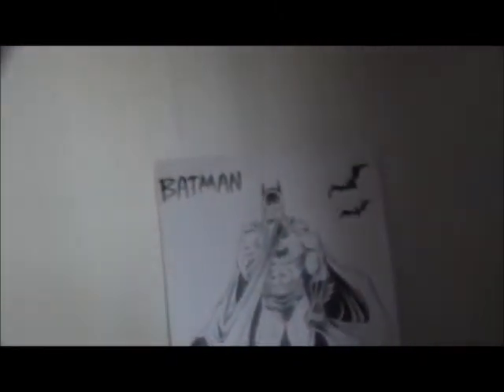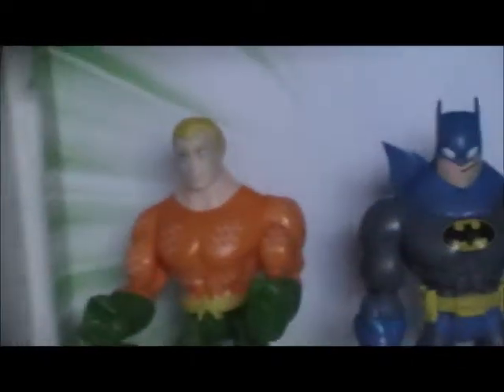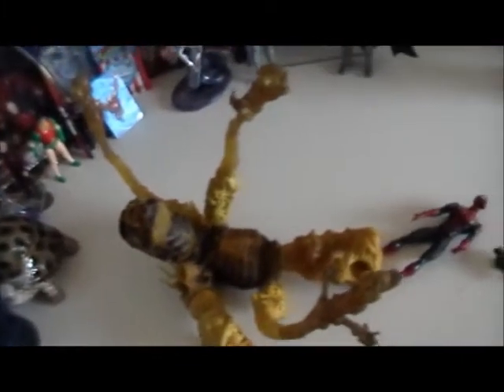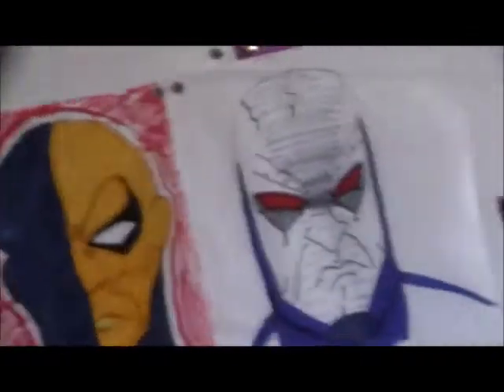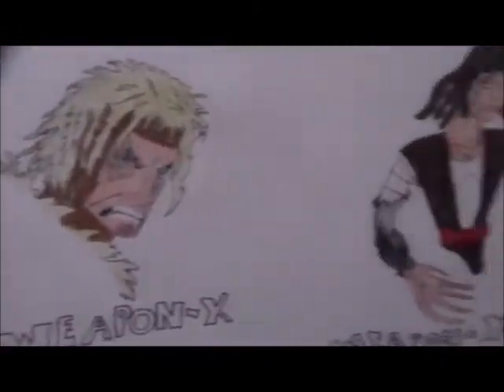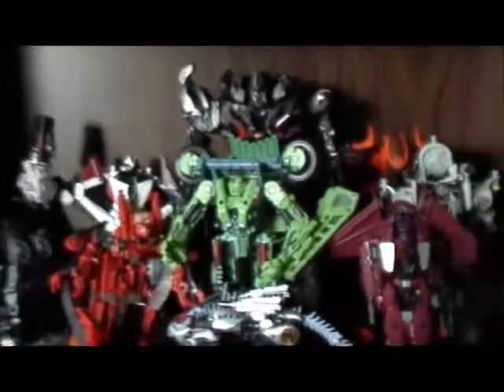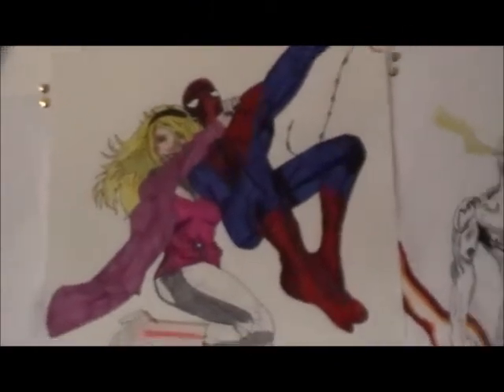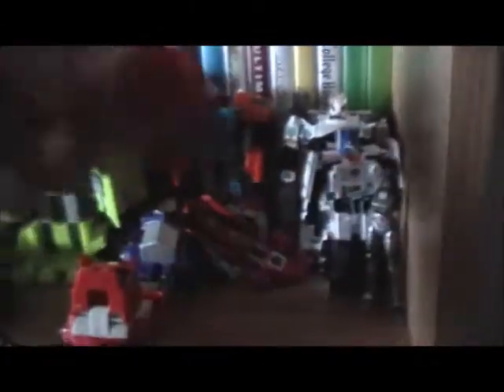MY BEDROOM REVIEW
A walk around my room to show all my toys, drawings, movies, comic books, video games, and more.